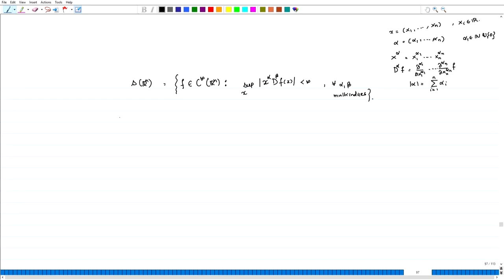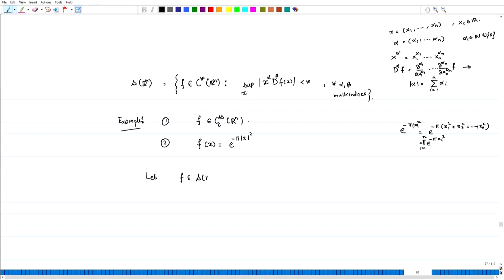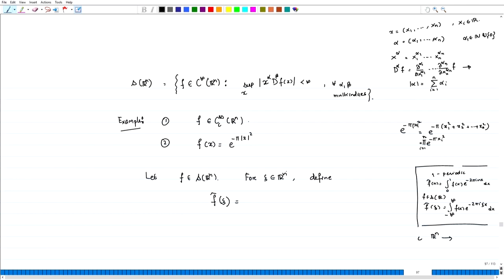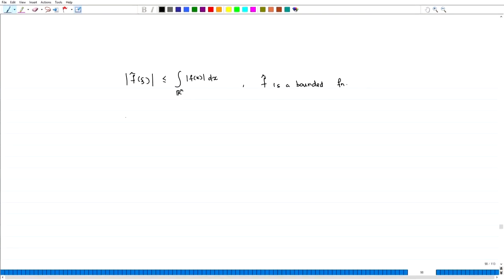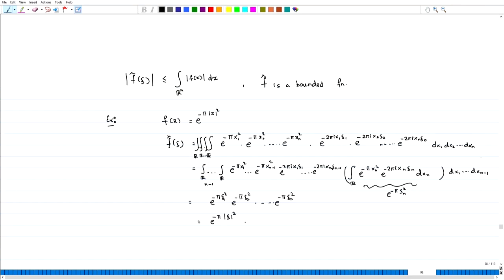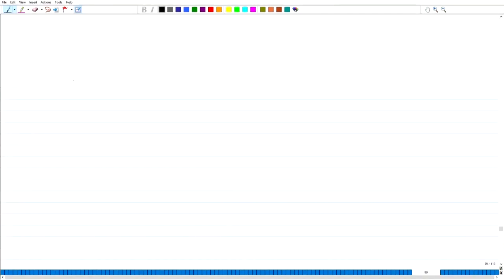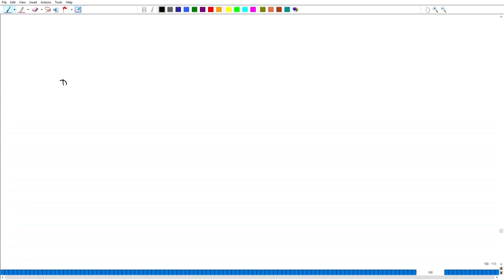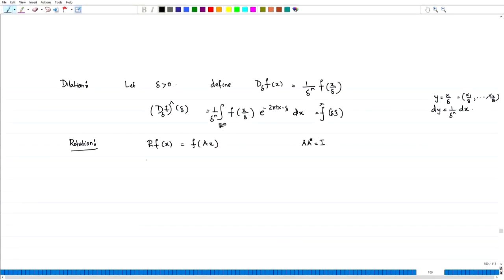Properties of Fourier transform on R^n